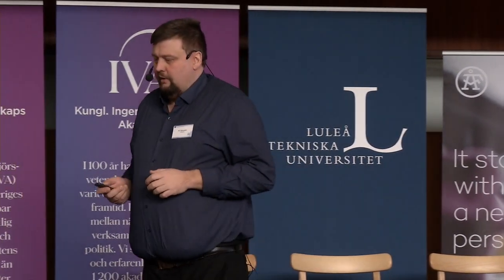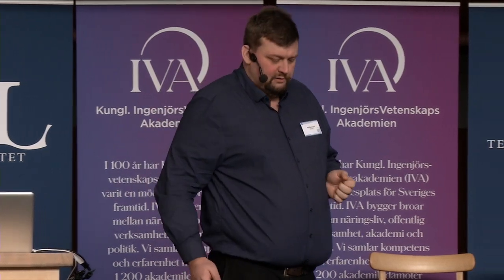Traffic Awareness - tillämpar maskininlärning för effektiviserad gruvverksamhet - Per Synnergren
LTU AI Innovation Day Hub 2019. Per Synnergren, Mobilaris.